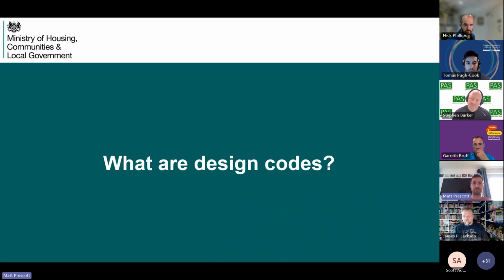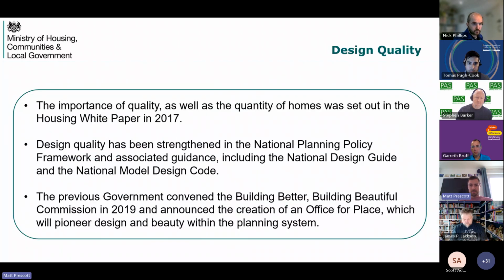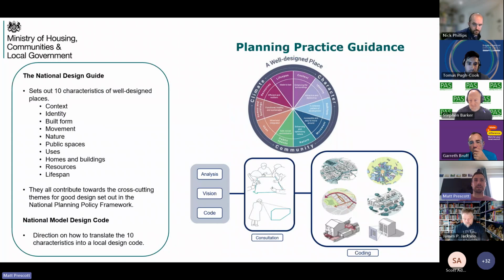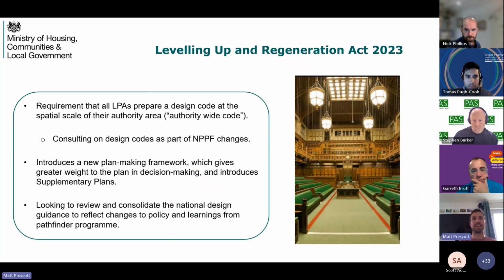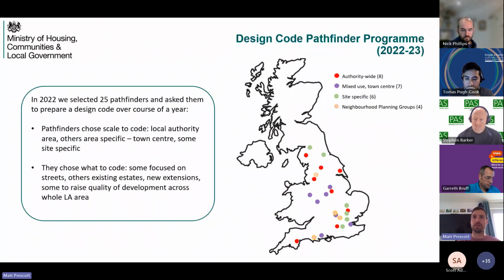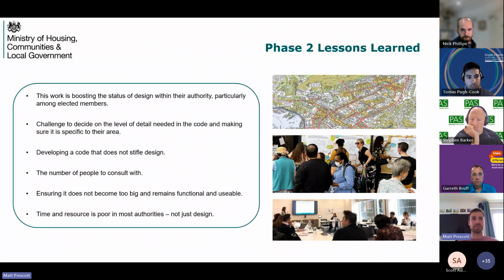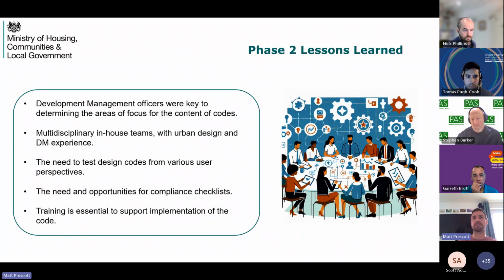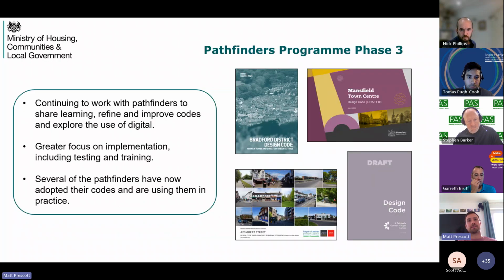MHCLG Design Code Update from Using Design Codes for DM Officers presentation 260924